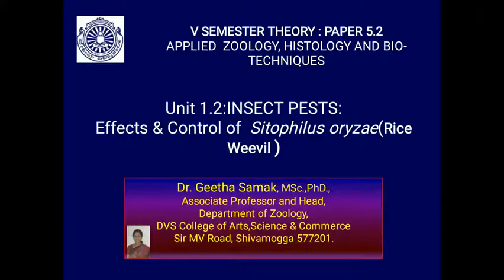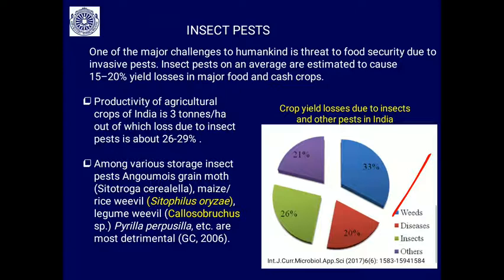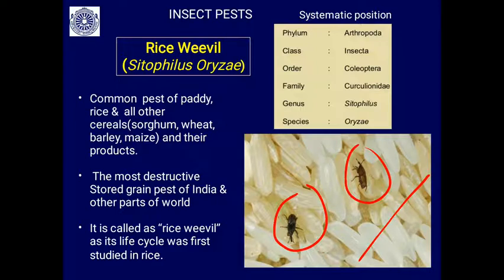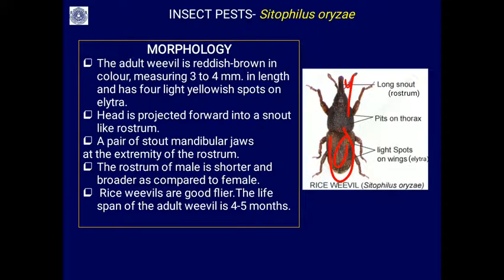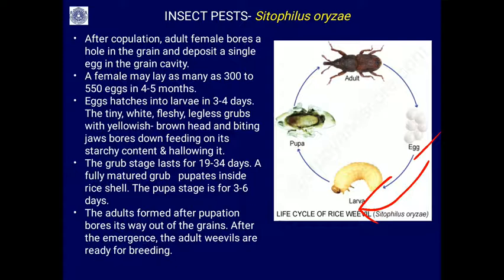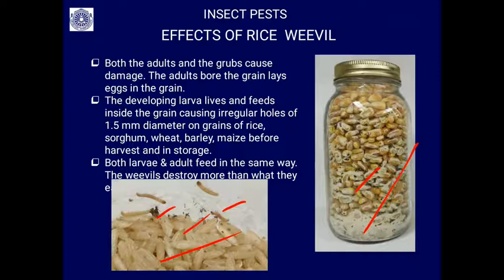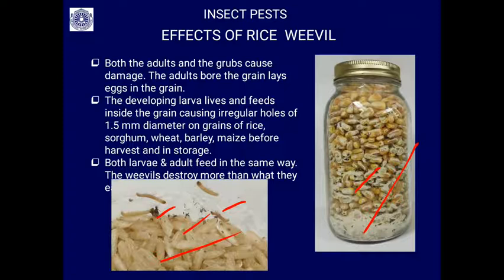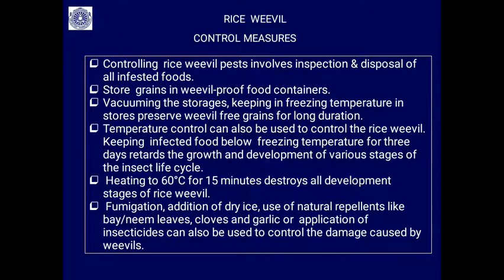Insect pest - Rice weevil